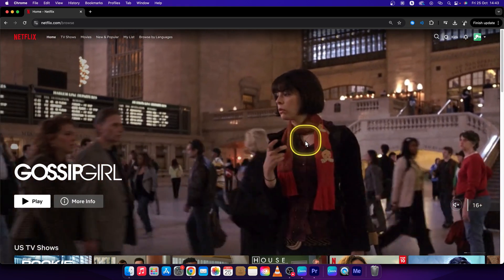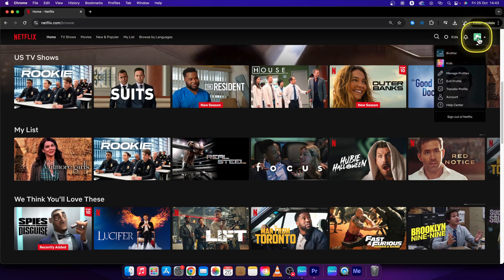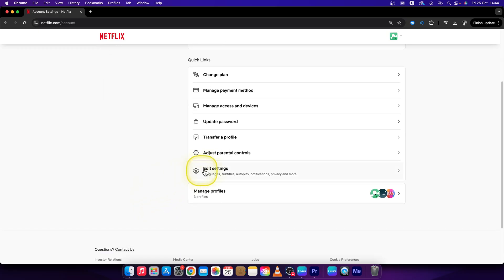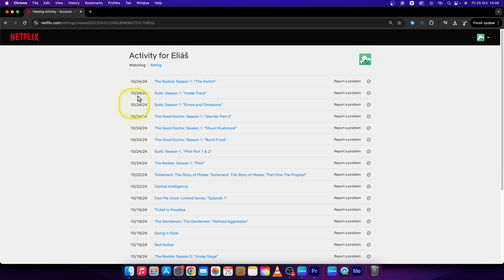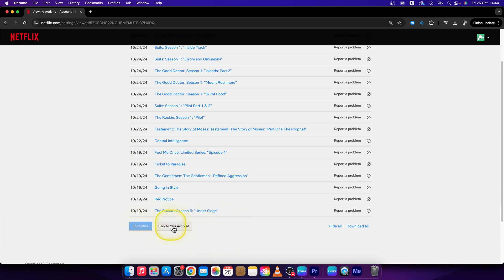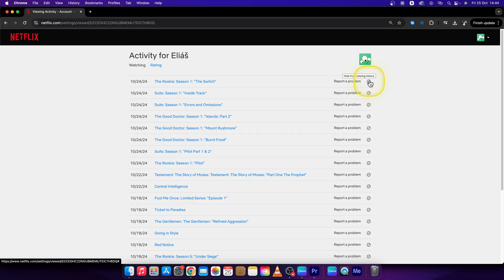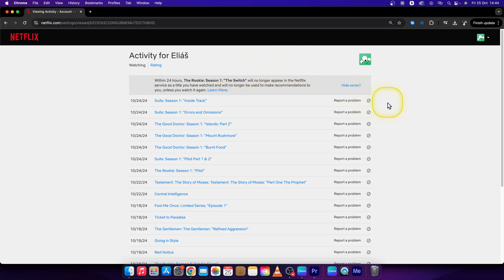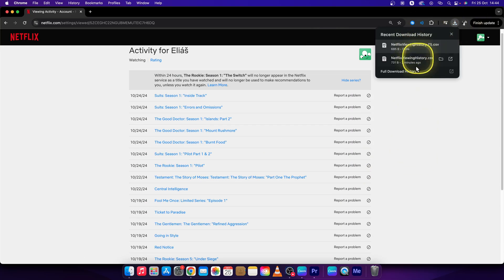How To Find Watch History in Netflix | Track What You’ve Watched | Netflix Tutorial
Easily find your Netflix watch history with this guide! We'll show you how to access your viewing activity, whether you want to rewatch favorite shows or manage your account. Discover how to see what you've recently watched, including options for viewing details on any device.

Find Your Netflix Viewing History
How to Check Your Netflix Watch History
See Your Recently Watched Shows on Netflix
Where to Find Viewing Activity in Netflix
How to View Your Netflix Watch List
Check Netflix Watch History on Any Device
Guide to Accessing Watch History in Netflix
Track What You’ve Watched on Netflix
See Your Full Netflix Viewing History
How to Access and Manage Netflix Watch History